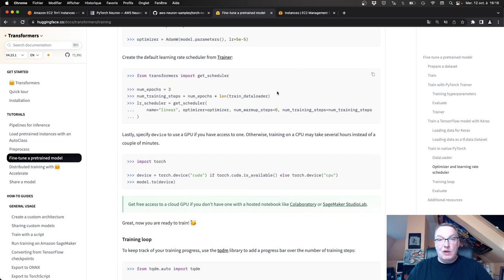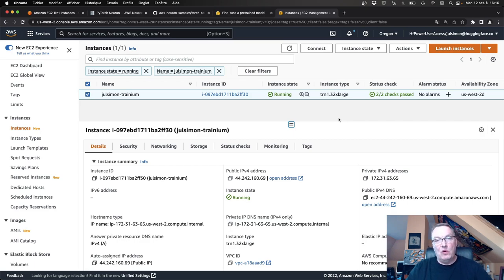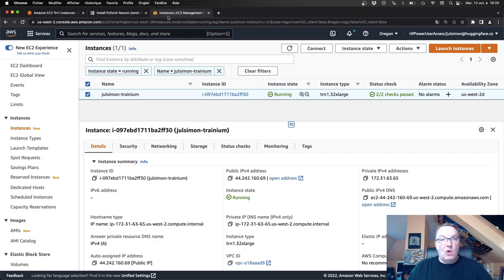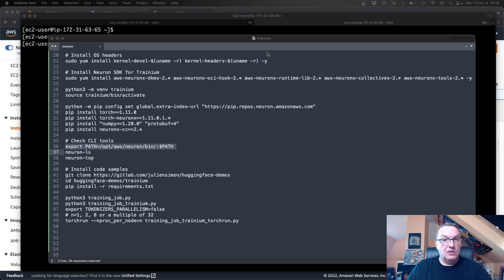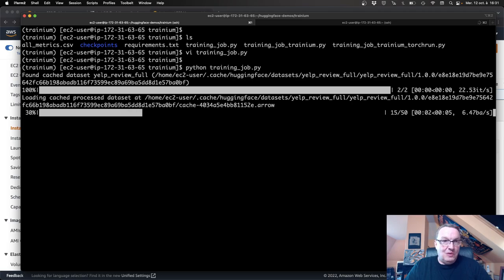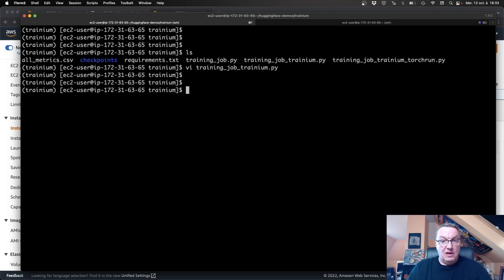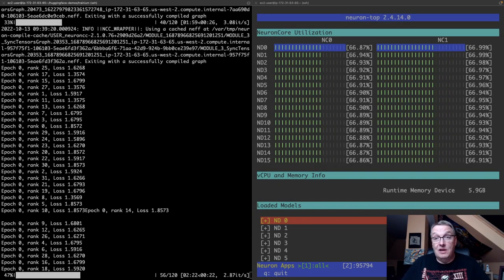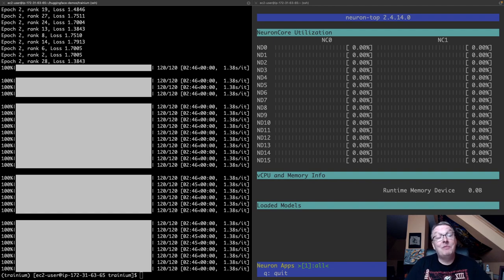Accelerate Transformer training with AWS Trainium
In this video, I show you how to accelerate Transformer training with AWS Trainium, a new custom chip designed by AWS.

First, I walk you through the setup of an Amazon EC2 trn1.32xlarge instance, equipped with 16 Trainium chips. Then, I run a natural language processing job where I adapt existing Transformer training code for Trainium, accelerating a BERT model to classify the Yelp review datatset. Finally, I run the job on 1, 8, and 32 Neuron cores.